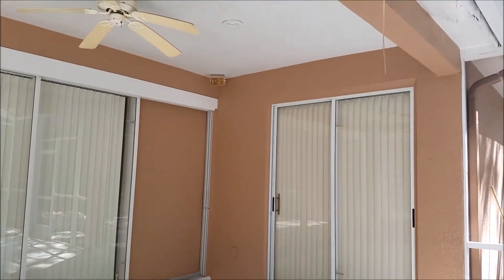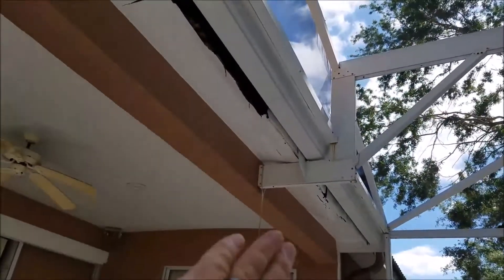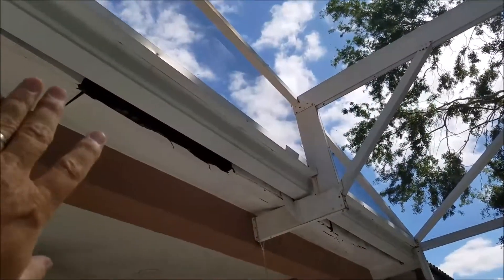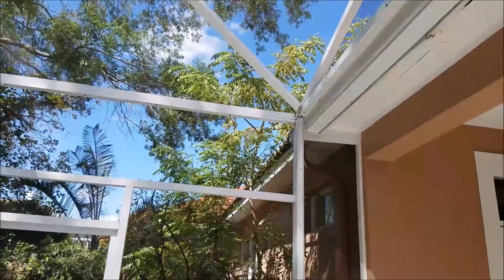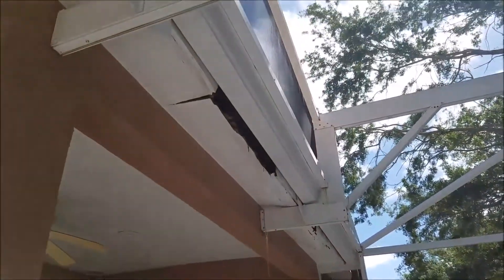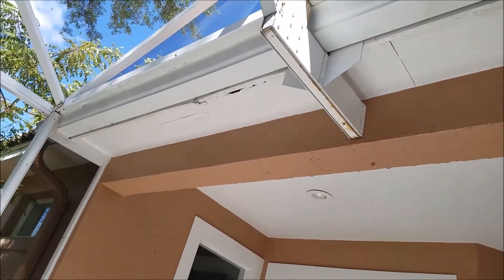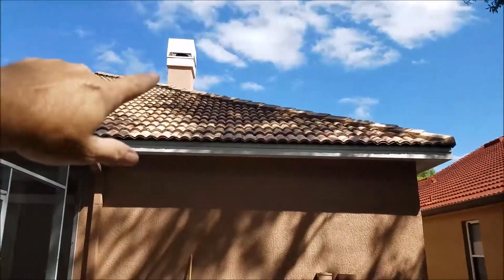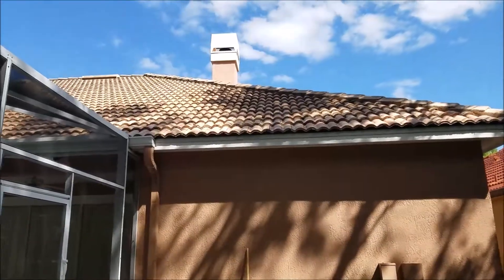Tile Roof Estimate 7614 Milano Video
Tile Repair